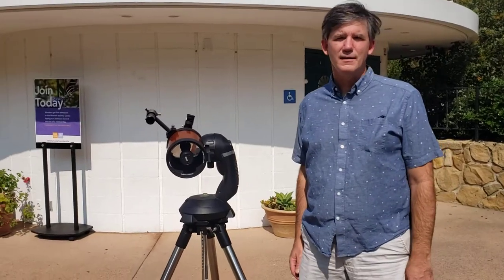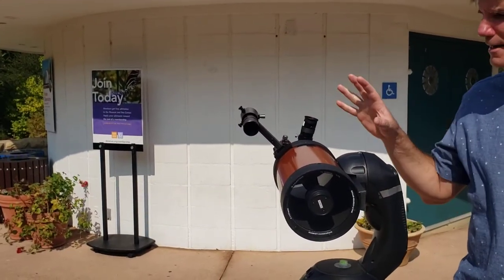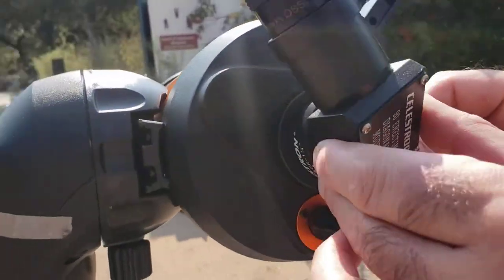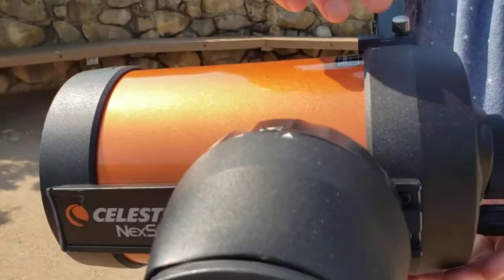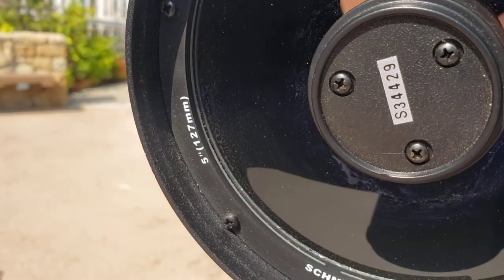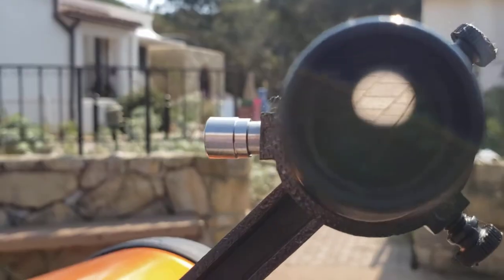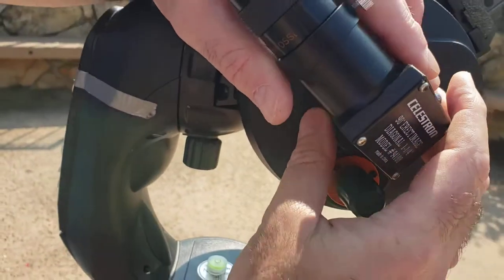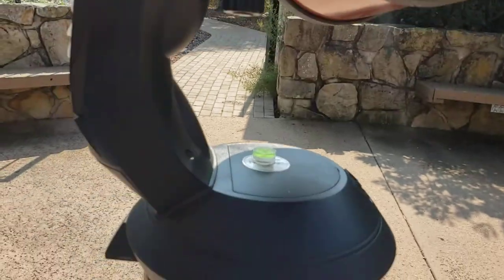The parts of the Celestron Nexstar 5SE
An overview of the parts of the Celestron Nexstar 5SE used by students in the SBCC ERTH 102 course.